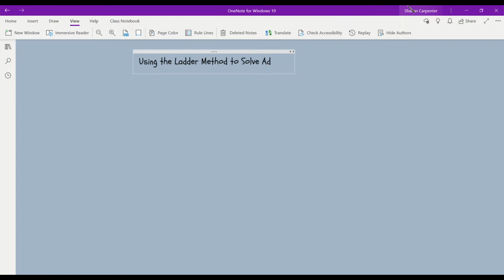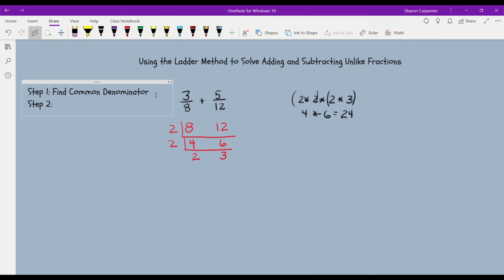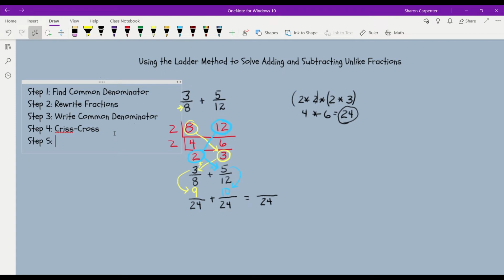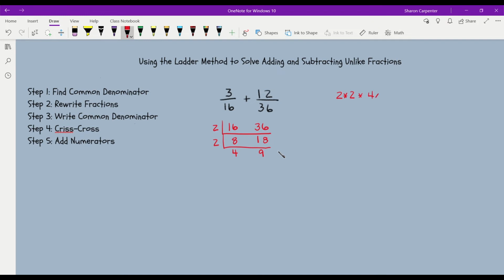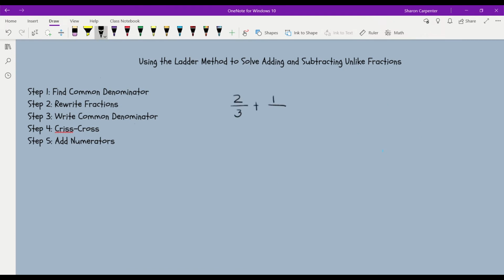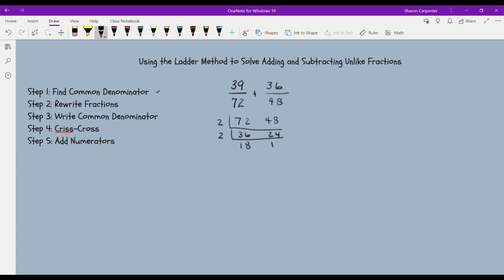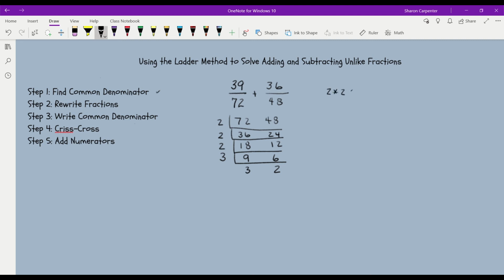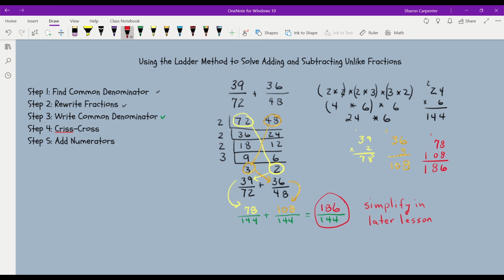Solving Unlike Fractions Using the Ladder Method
Using the Ladder Method to solve Unlike Fractions Part 1